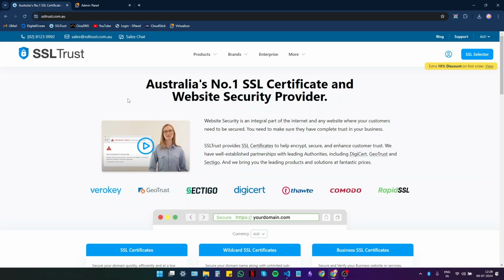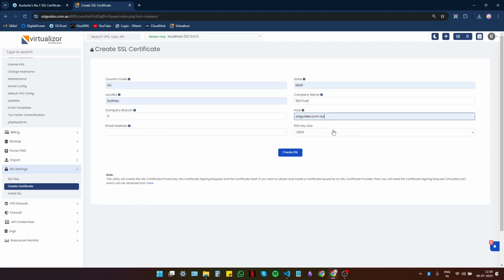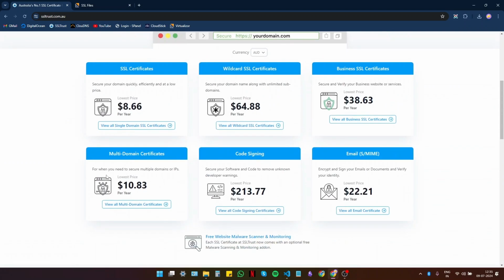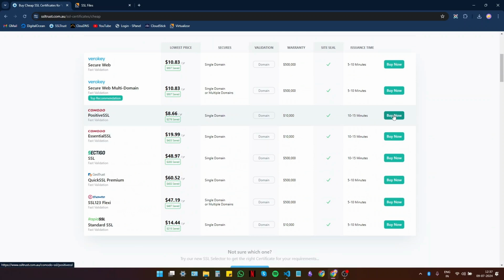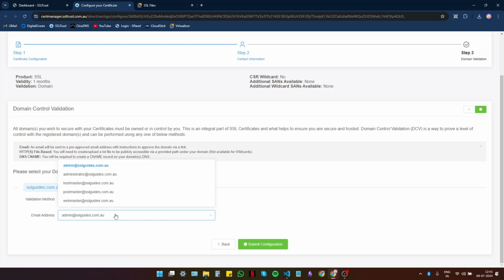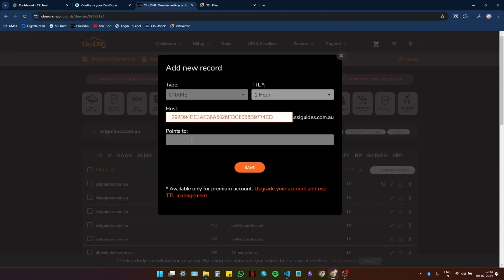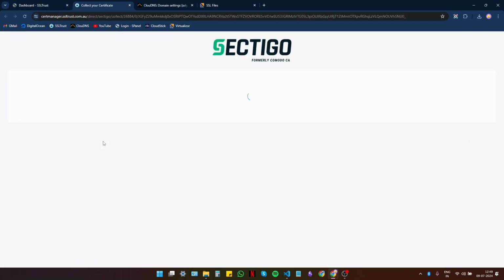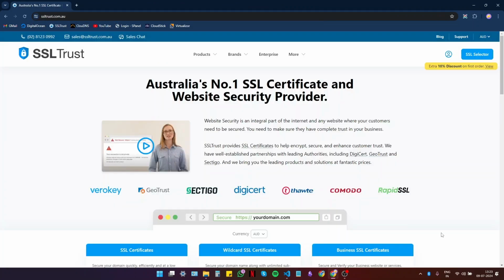Virtualizor SSL Install and Configuration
A guide for installing an SSL/TLS Certificate onto your Virtualizor App/Website. A Written Guide with all the commands and configs can be found